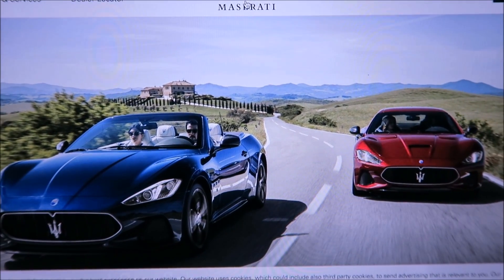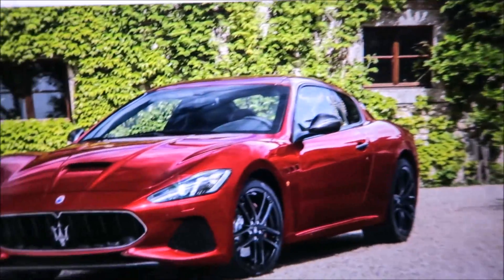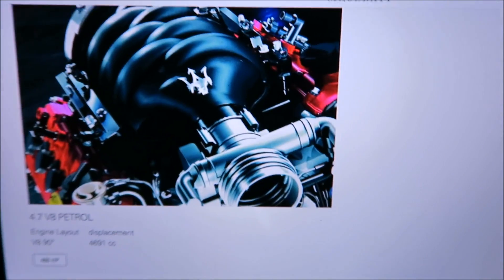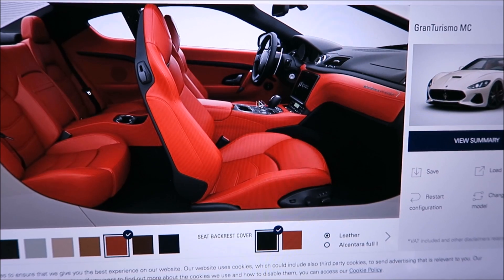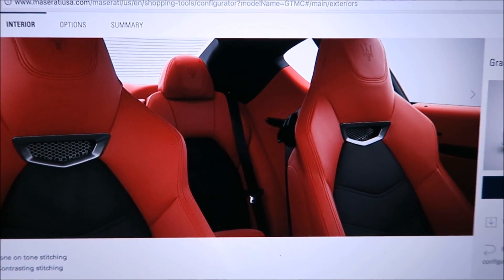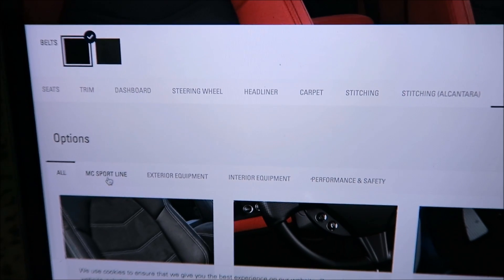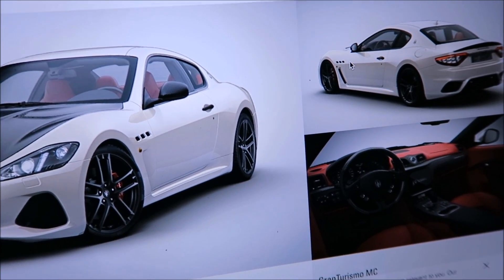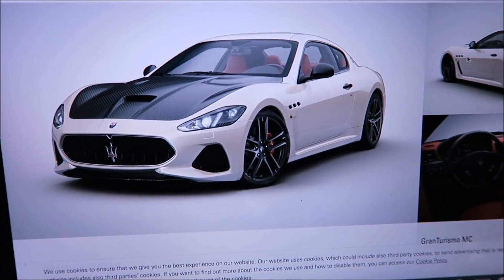Specing My Dream 2018 Maserati GranTurismo MC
Everything you need to know + specing the new 2018 GranTurismo!